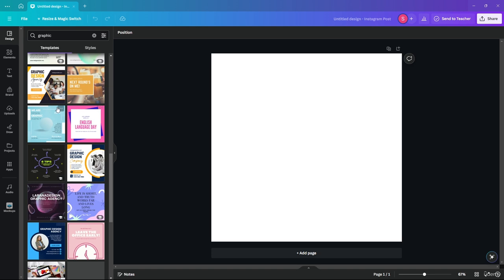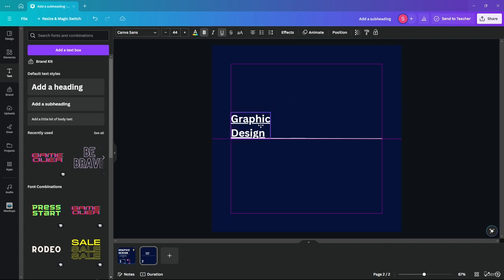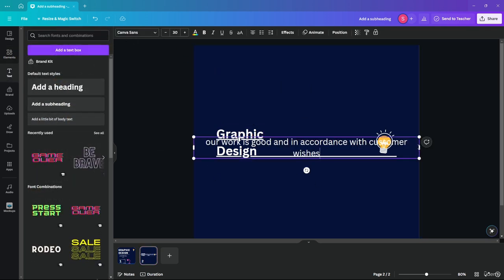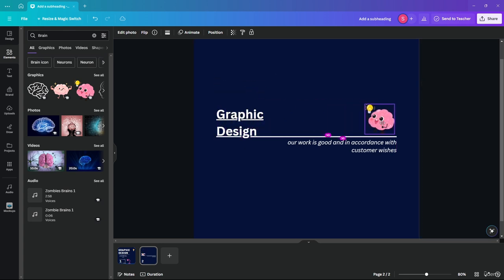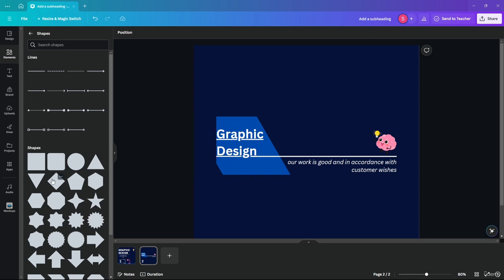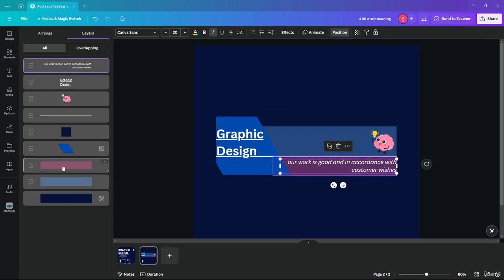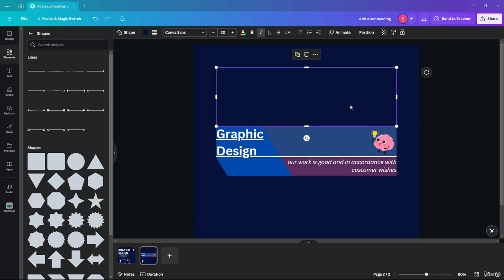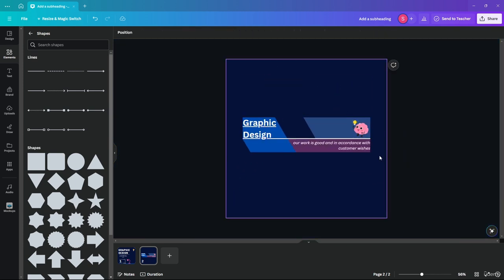8 Graphics and Icons